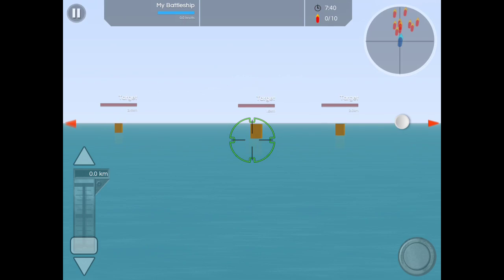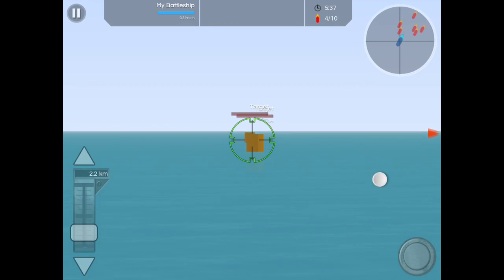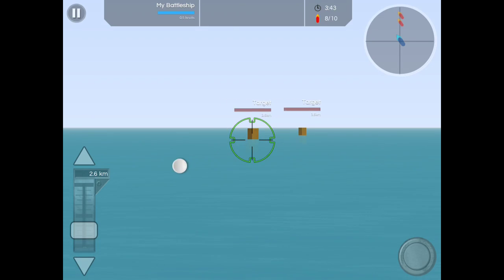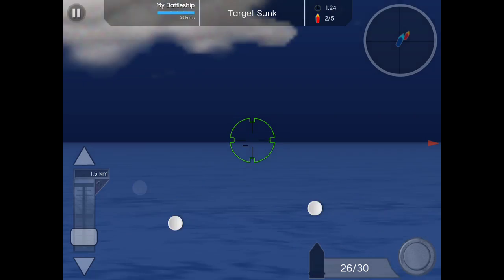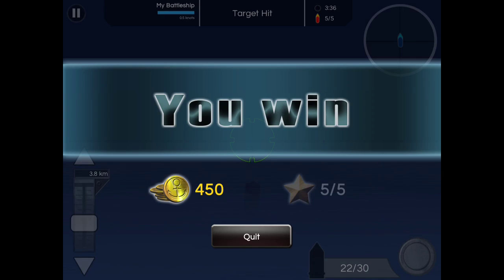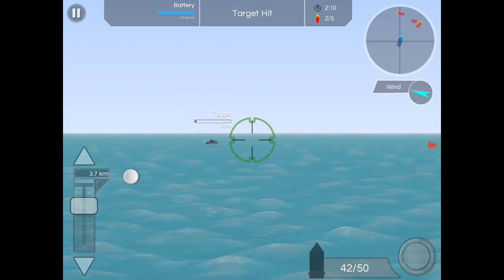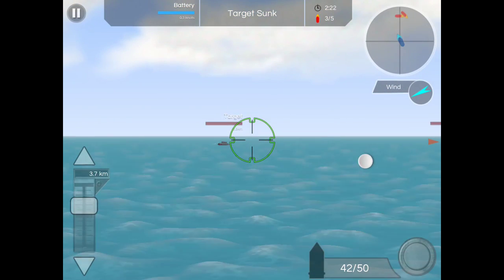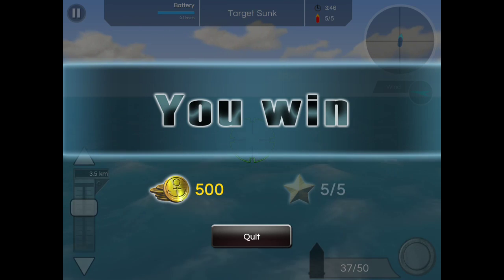Battleship Craft Let's Play Ep.2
Hey guys! This is a let's play for Battleship Craft, Episode 2!